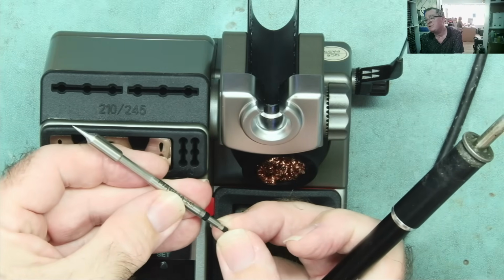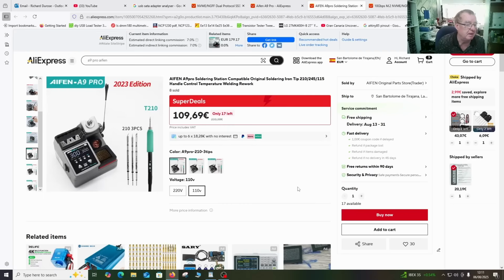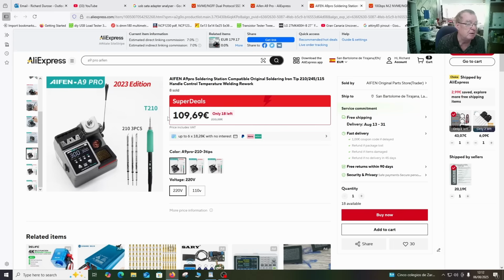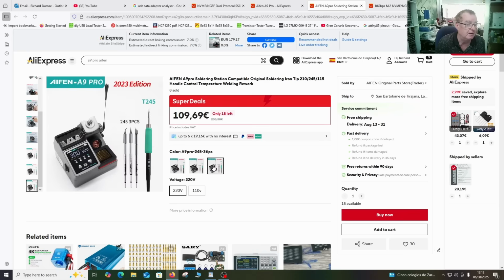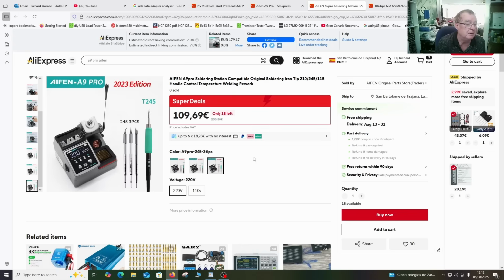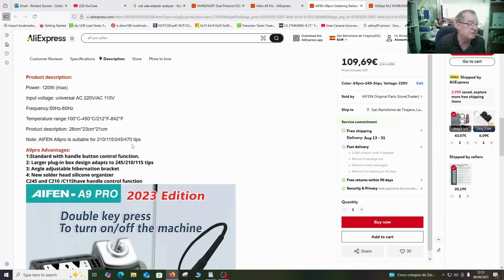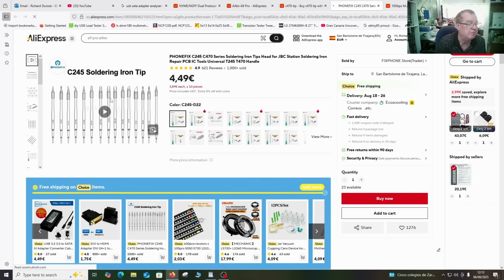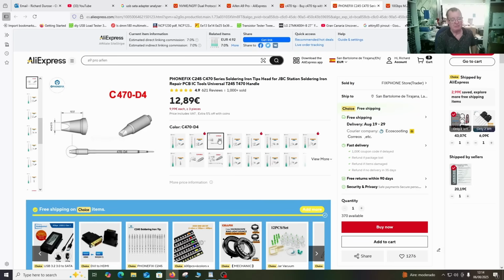Sugon / Aifen A9 Pro C245 C210 C115 Soldering Station Test And Review : Better Than My Cheap C245?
I have an Aifen A9 Pro Soldering Station from AliExpress to review.  Let's take a look...
If you like the A9 Pro you can get one

or enter the search code [AYVM1Y] on the AliExpress homepage to find the latest money saving coupon codes or simply enjoy extra savings with the exclusive discount codes below, just for fans like you!

$3 off on orders over $29:【IFP6IWBO】

$6 off on orders over $59:【IFPQIT8H】

$9 off on orders over $89:【IFPFWNBL】

$16 off on orders over $149:【IFPECDEP】

$23 off on orders over $199:【IFPMHVW0】

$30 off on orders over $269:【IFPLQAPS】

$40 off on orders over $369:【IFPBHM6F】

$60 off on orders over $599:【IFPGOKR2】

$70 off on orders over $699:【IFPZBILX】

DM40C
Aneng AN870 (Same as Zoyi ZT219)
Zoyi ZT-DQ02
WinAPEX 268B Clamp Meter
VC480C+ MILLIOHM METER
MESR-100 ESR METER
XC6013L CAPACITOR METER
FNB58 USB ANALYZER
4KV Breakdown Tester
LED Backlight Tester
NI-210SC Curve Tracer
NI210SJ (cheaper option but watch my review)
PCI POST ANALYZER
FNIRSI 1014D SCOPE
NPS3010W 30V 10A PSU
Nice-Power Dual 120V 3A PSU
HR1520 Pro Short Killer
KSGER T12 Soldering Station
AIFEN-A9 PRO Soldering Station C115/C210/C245/C470
C470 Soldering Iron & Tips
QUICK 861DW
PROS'KIT SS-331H
Sequre HT140 Hot Tweezers
KADA 853B Preheater
FNIRSI SWM-10 Spot Welder
INFIRAY P2 PRO IR CAMERA + MACRO LENS
TOOLTOP ET13S THERMAL CAMERA METER
ET13S MACRO LENS
Trinocular Microscope
TOMLOV TM4K AF FLEX
TL866 II+ PROGRAMMER
NC-559-ASM FLUX
DESOLDER BRAID (I use size 8045)
HX-T100 SOLDER
ESD-11 TWEEZERS

Richard